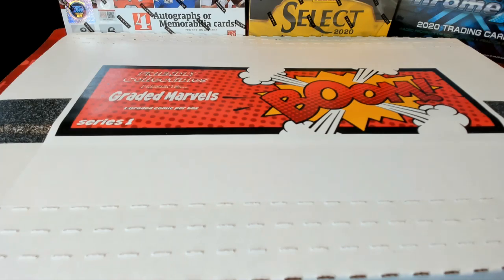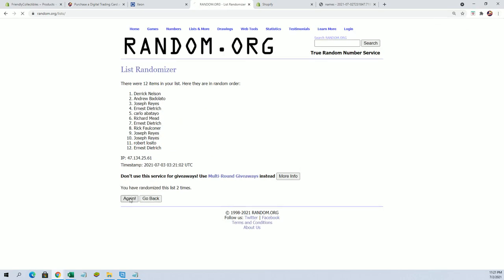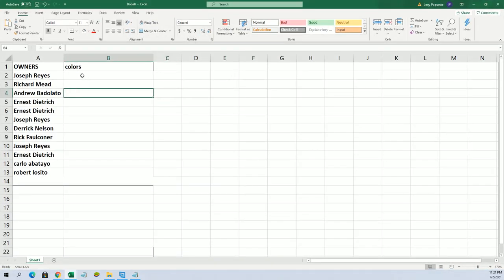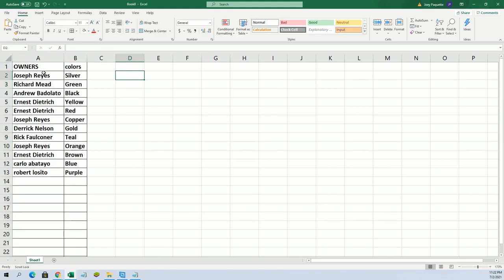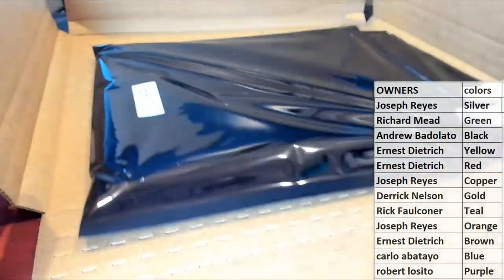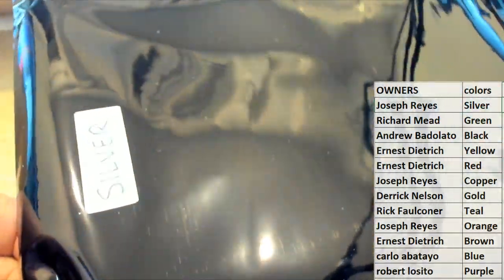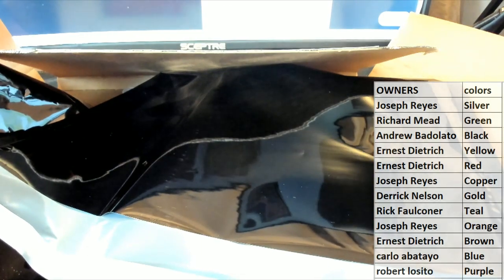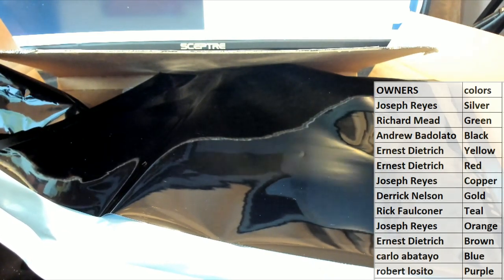2021 Friendly Collectibles Graded Marvels ID FCGMARVELS137